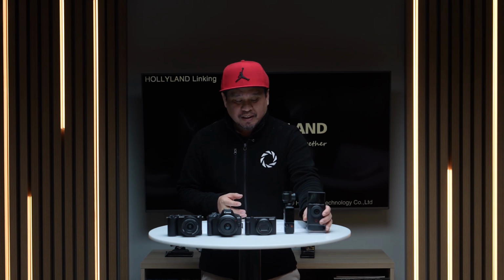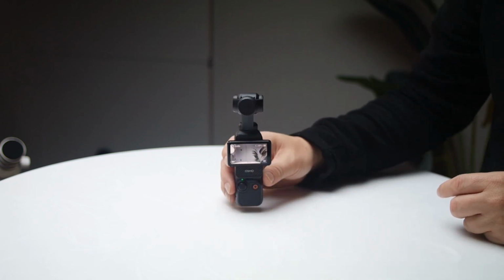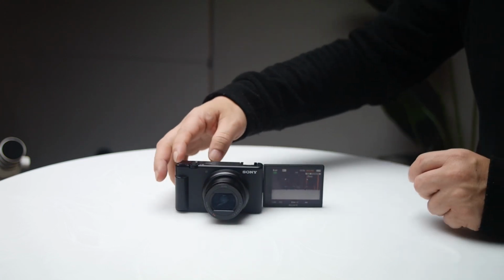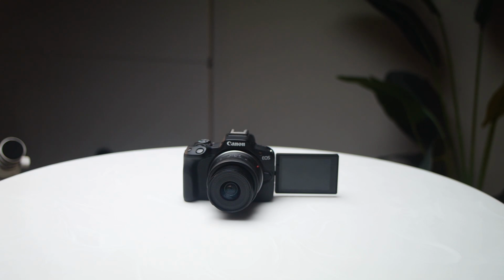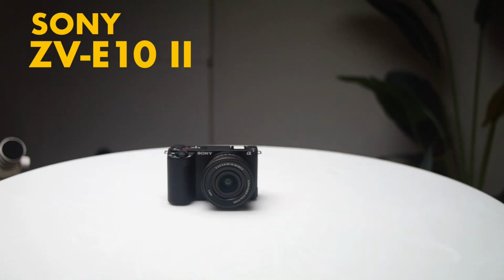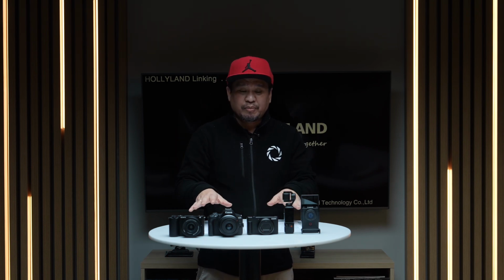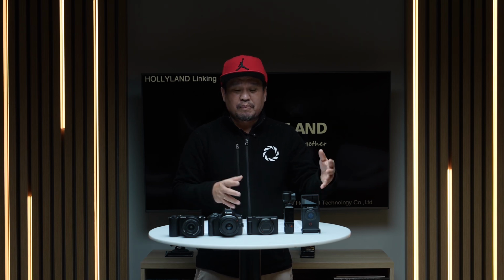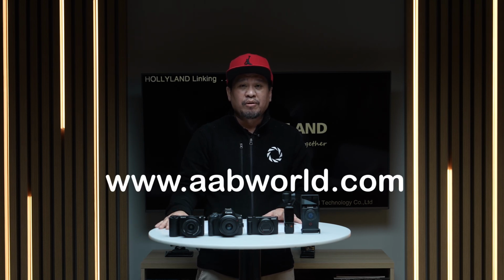Top 5 Best Affordable Vlogging Cameras in 2025 – Ultimate Buyer’s Guide!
Looking for the best budget-friendly vlogging camera in 2025? Whether you’re a beginner or a seasoned content creator, we’ve got you covered! In this video, we break down the Top 5 Affordable Vlogging Cameras that deliver amazing video quality, great stabilization, and creator-friendly features—without breaking the bank!

SHOPEE MALL PHILIPPINES
DJI Osmo Pocket 3 - Handheld 1-Inch CMOS & 4K/120fps | 2-Inch Rotatable Screen

Canon Mirrorless Camera EOS R50 RF-S18-45mm 24.2 Megapixel-with Free 64GB SD Card

Featured Cameras:

🎥 Canon V10 – Ultra-compact, built-in stand, and perfect for beginners

🎥 DJI Osmo Pocket 3 – Pocket-sized powerhouse with gimbal stabilization

🎥 Sony ZV-1 II – Compact, bright lens, and ideal for travel vlogs

🎥 Canon R50 – Mirrorless camera with stunning image quality and versatility

🎥 Sony ZV-E10 II – Interchangeable lens flexibility for pro-level content

From 4K recording to autofocus speed and audio quality, we’ll compare each camera to help you pick the best one for your vlogging needs!

Need music to your video? check this!!

Dar Marafie Farm

For Ice scating ( Scating Rink ) and Shooting Range( NegoChi )